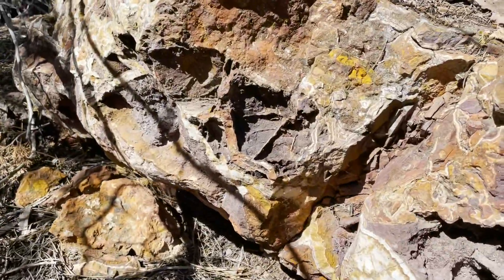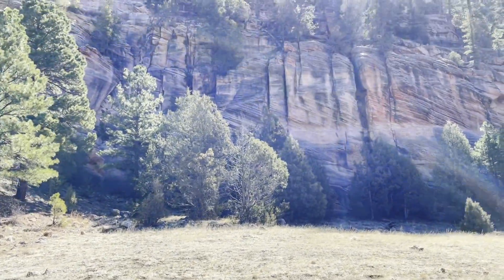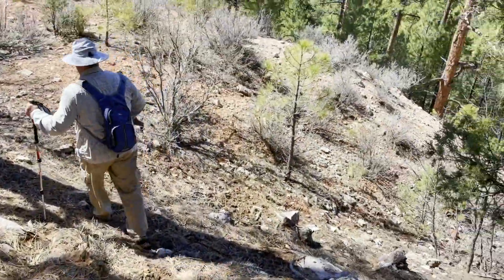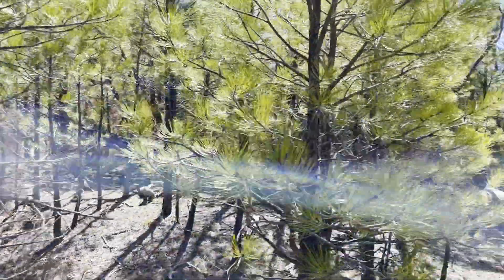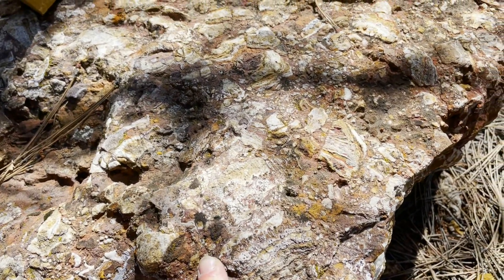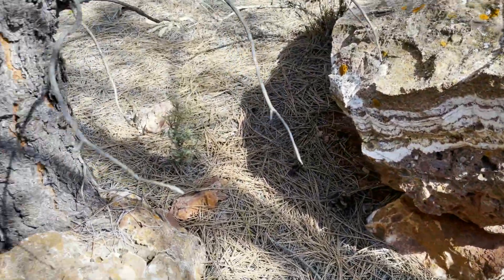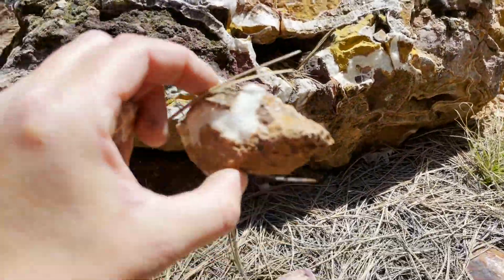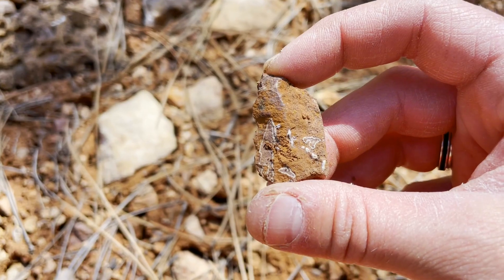Amazing Rocks near Sandy's Canyon Creates More Questions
I was in the completely wrong place the last time I looked for these rocks but, with the help of my friend who told me about them, I picked up some truly amazing finds this time. The bigger question of how these rocks formed is still a bit of a mystery. Rest assured I'll be back to investigate further.